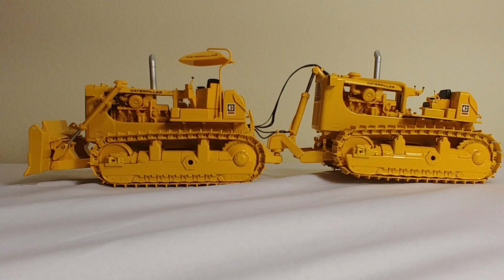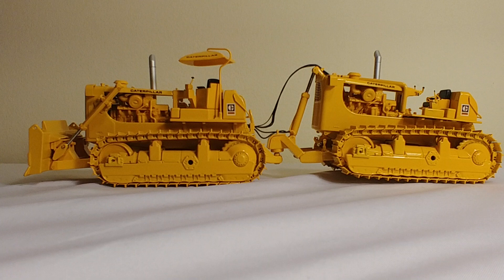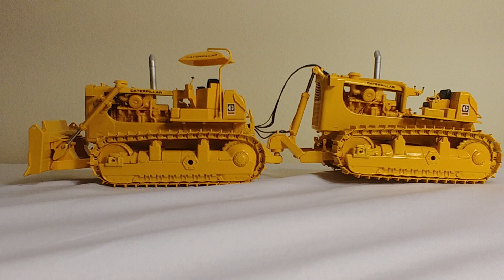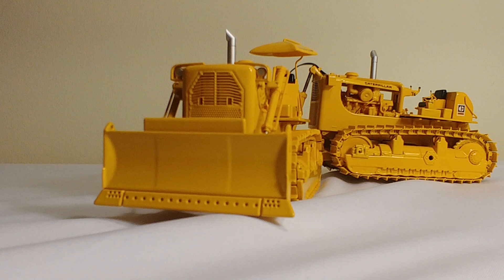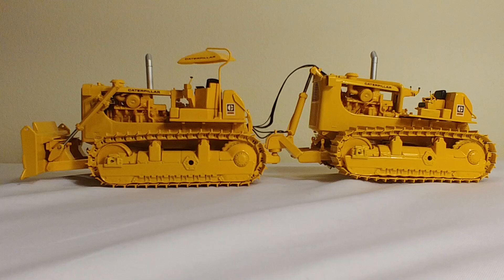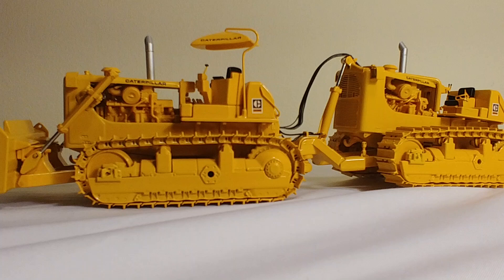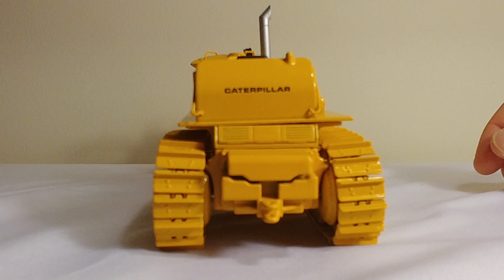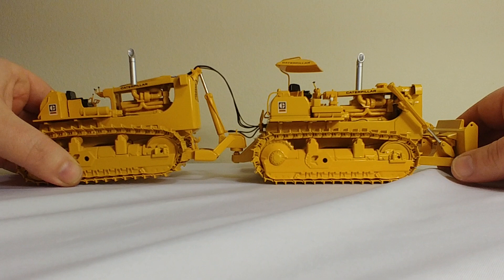Classic Construction Models (CCM) Caterpillar DD9G Push Dozer with Dual D9 Tractors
This video reviews a recent offering by CCM, the Caterpillar DD9G Push Dozer with Dual Tractors in 1:48 Scale made of Diecast. This model is intended for the serious collector ONLY and is priced accordingly. Tons of detail and surprises accompany this dozer model and combined with its low production number, make it highly valuable to collectors.